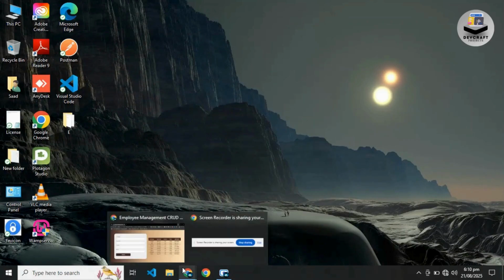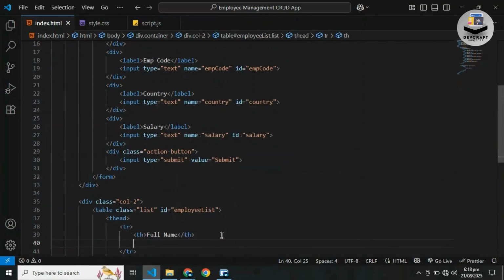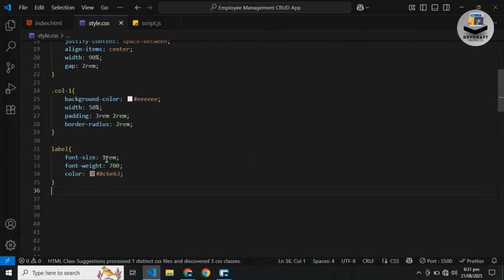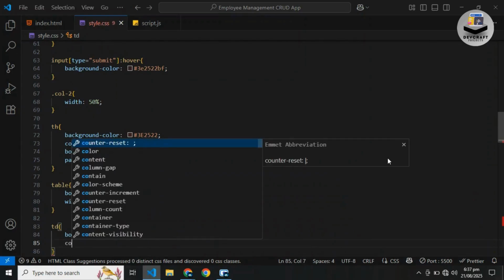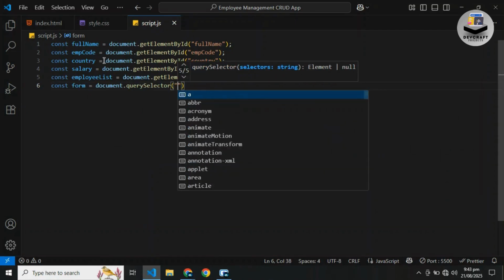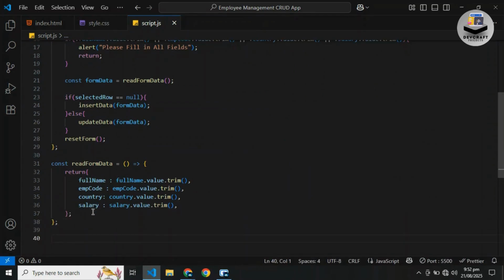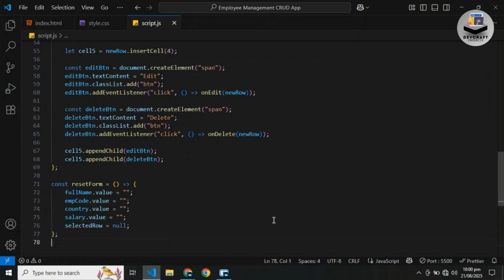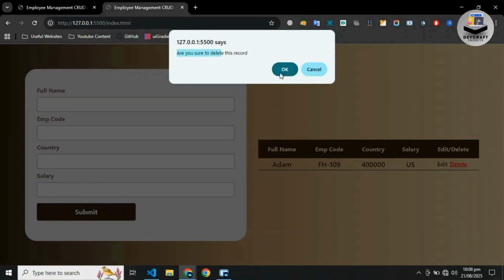Employee Management System | JavaScript CRUD App Project (Step by Step)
In this video, we will build a complete Employee Management System using HTML, CSS, and JavaScript. This step-by-step JavaScript CRUD App Project will help you learn how to Create, Read, Update, and Delete (CRUD) employee records with clean UI and full functionality.

✅ What You’ll Learn in this JavaScript CRUD Project:

- How to design a form in HTML & CSS for employee data
- How to insert records into a table dynamically with JavaScript
- How to update and delete records from the table
- CRUD operations (Create, Read, Update, Delete) explained
- Complete project: Employee Management System using HTML, CSS, and JavaScript

This CRUD App in JavaScript is beginner-friendly and perfect for practice, portfolio building, and learning real-world CRUD operations. If you’re looking for a JavaScript Project for Beginners, this video will guide you step by step.

📌 Tech Stack:

- HTML
- CSS

⏱️ Timestamps:

00:00 Introduction
00:11 What is CRUD?
00:25 Project Demo
01:28 Project Setup
02:03 Setting up HTML structure
04:15 Styling with CSS
11:16 JavaScript form handling
15:12 Adding CRUD operations
22:00 Final walkthrough & recap
22:10 Conclusion